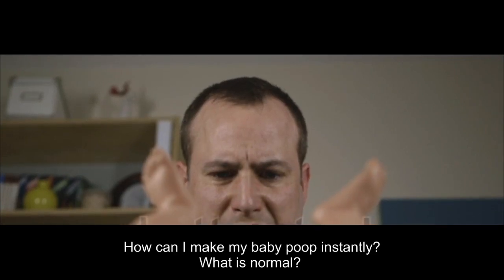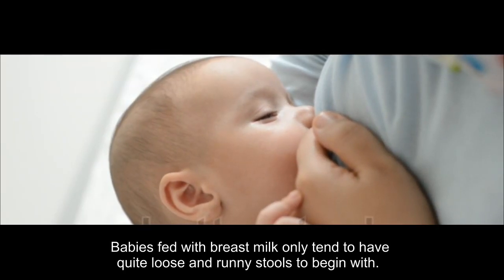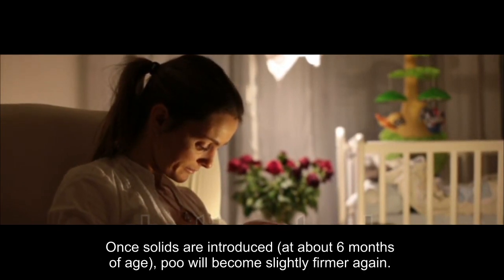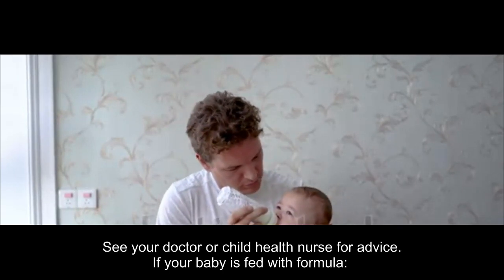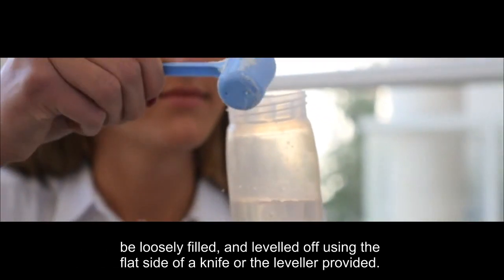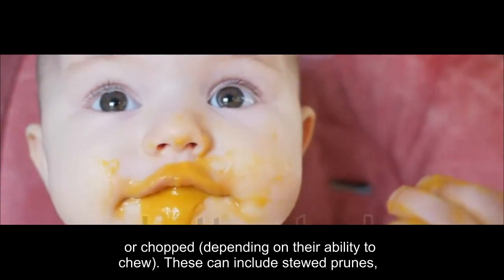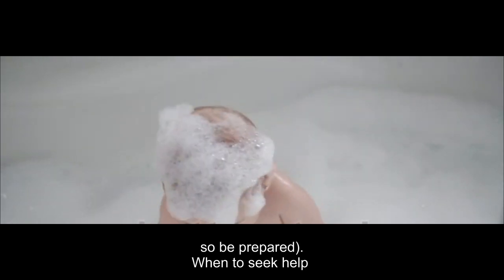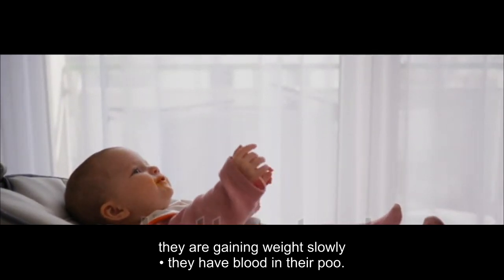How can I make my baby poop instantly?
What is normal?
The consistency (hardness or softness) of your baby’s poo depends on what he or she is being fed. It also varies over time as solids are introduced to the diet, and as your baby’s digestive system becomes more mature.

how to make baby poop daily
baby stool softener home remedies,
how to relieve constipation in babies quickly,
how to make baby poop instantly home remedies,

2 week old baby constipated what can i do,
newborn not pooping but passing gas,
baby straining and crying to poop but constipated,
how to make a breastfed baby poop,

how can i help my baby push out poop,